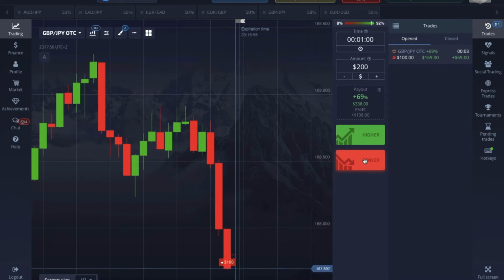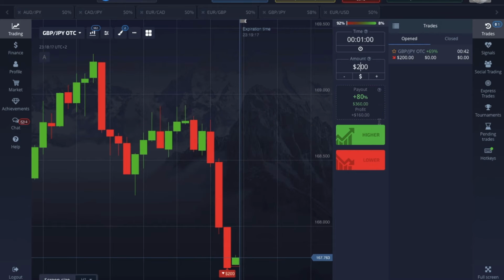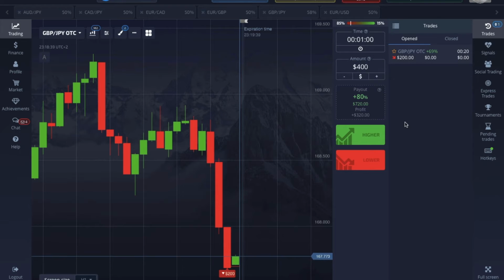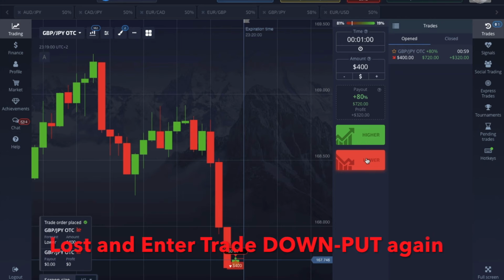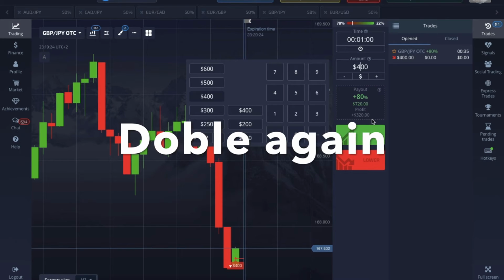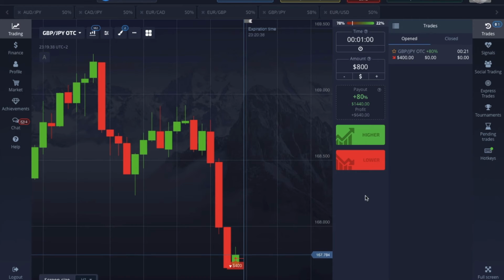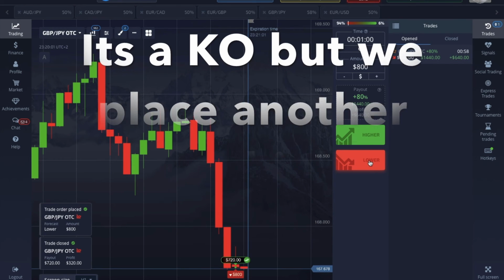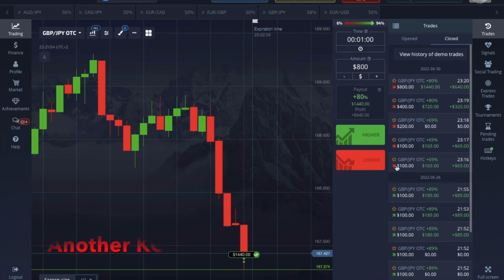MARTINGALE With the KNOCK OUT Strategy. 100% KO Accurate KO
Hello champions, today we bring you a simple video on how to operate the French strategy MARTINGALE, a probabilistic trading Technique used for more than 3 centuries and popularized by the French mathematician Paul Pierre Lévy in the 1900s. I hope that with this strategy you will Knock Out binaryoptions and make a lot of money.

WARNING we are not Account Managers, so we will never ask you to deposit money in any account, if someone does it, it is not us, they are scammers.

peyruis-i-wanna.mp3
alex-productions-aggressive-gaming-sport.mp3